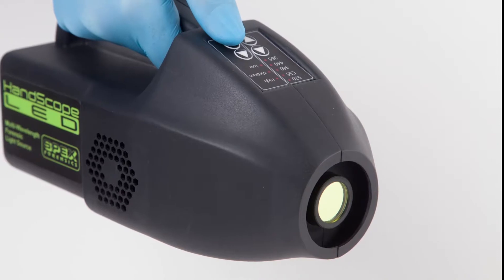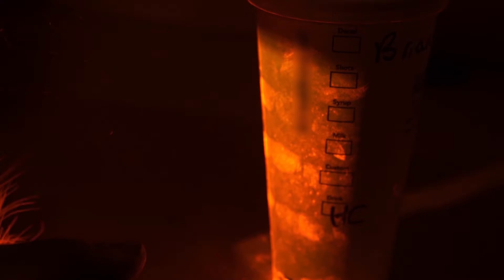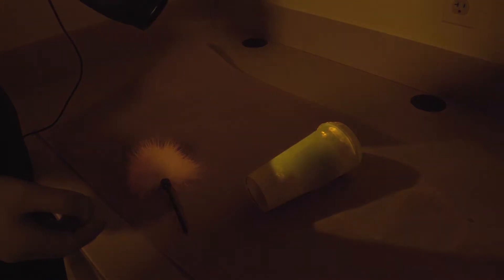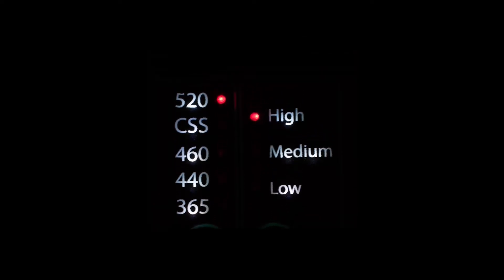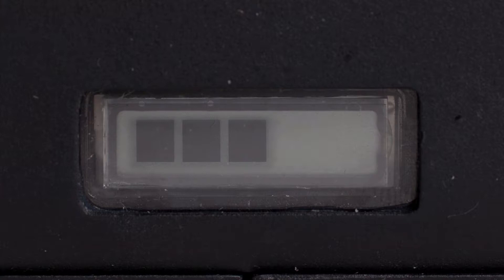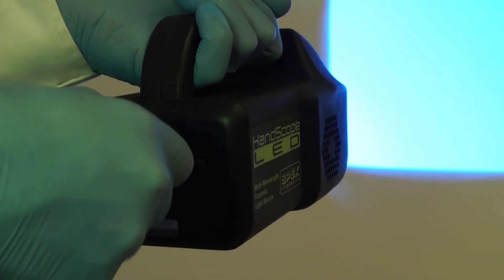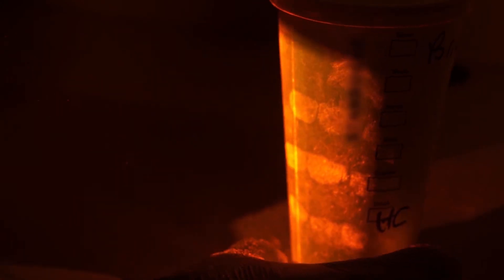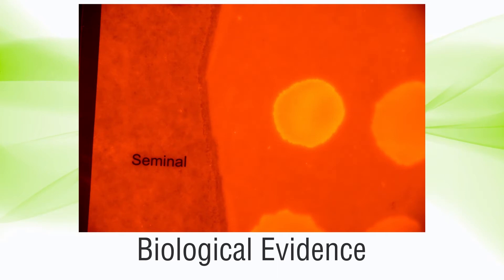HandScope LED HS-LED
The NEW HandScope® LED One Unit - Five Wavelengths...

The HandScope LED can change wavelengths instantly with the Press of a Button.  It is Ultra Lightweight, Ultra-Portable, and shockingly intense.